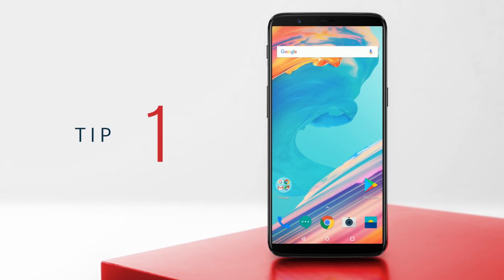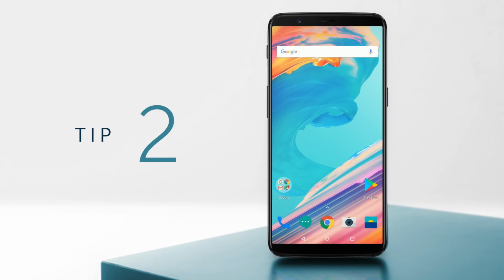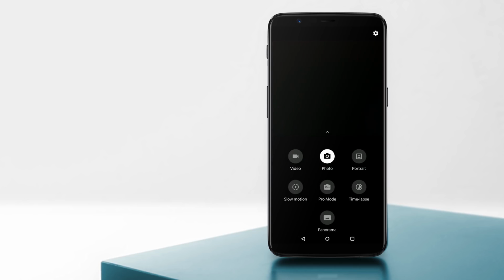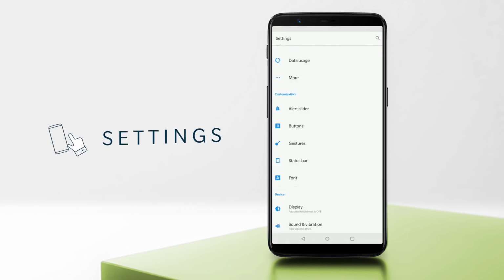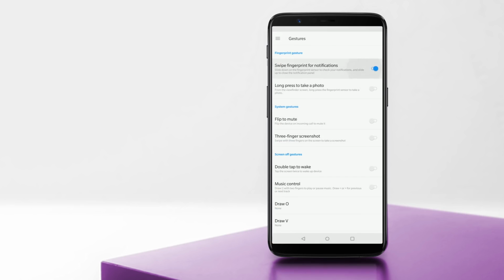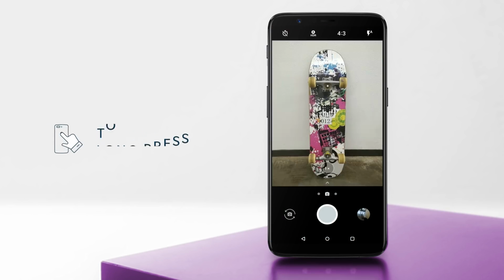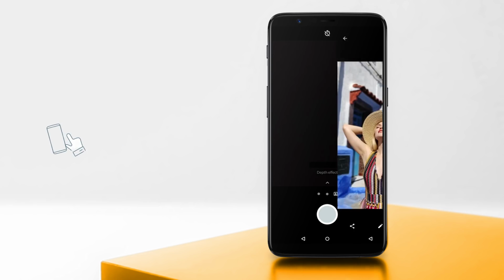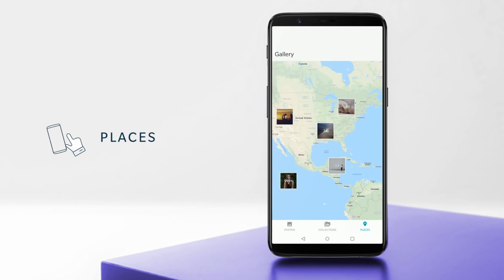OnePlus 5T Essential Tips and Tricks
Want to get more out of your OnePlus5T? Don't miss these tips and tricks!